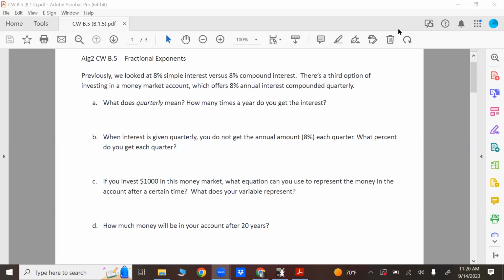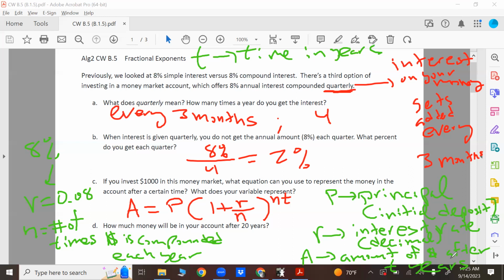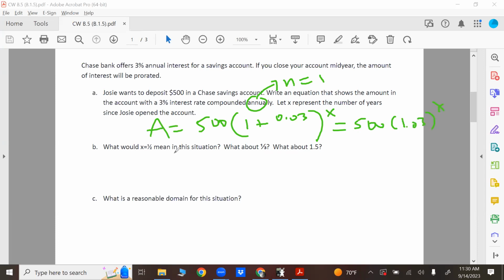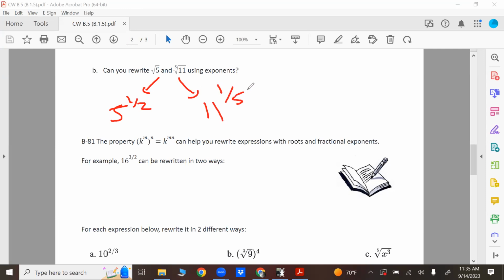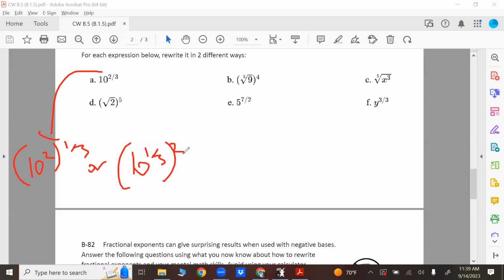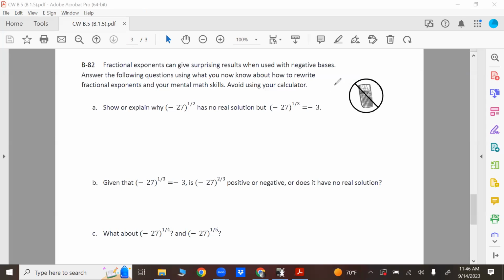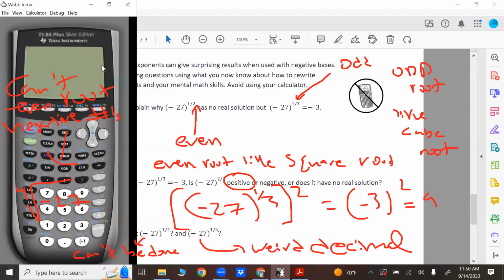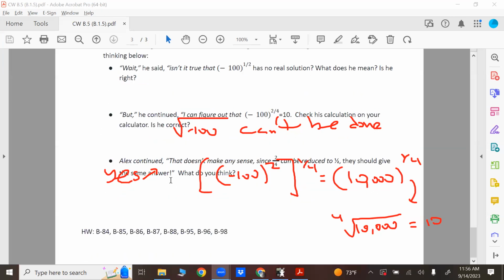Algebra 2 Section B 5 Fall 2023